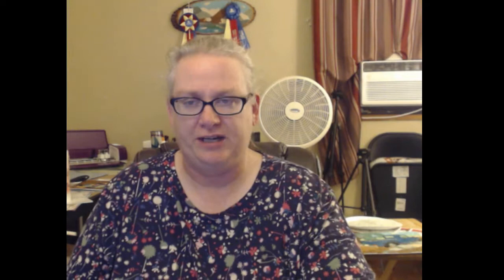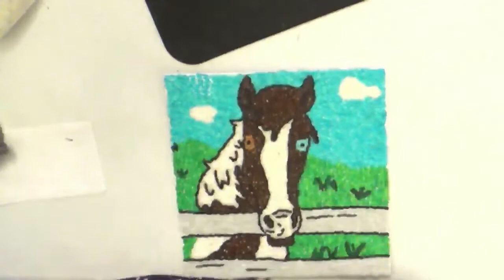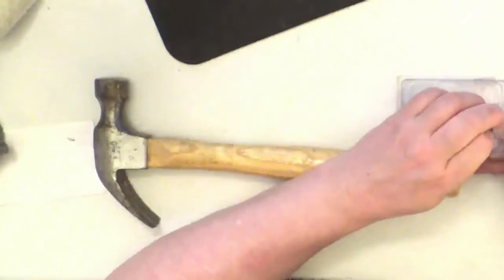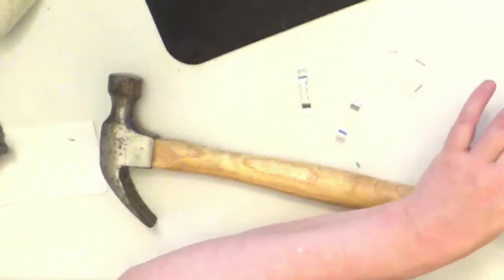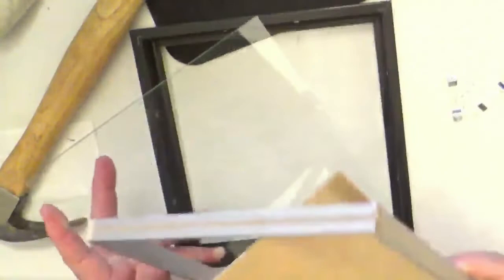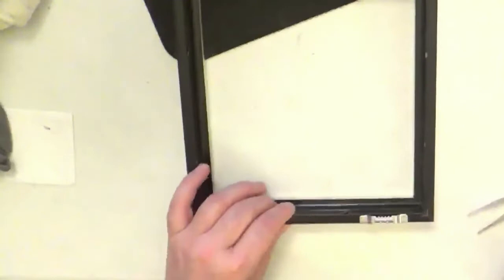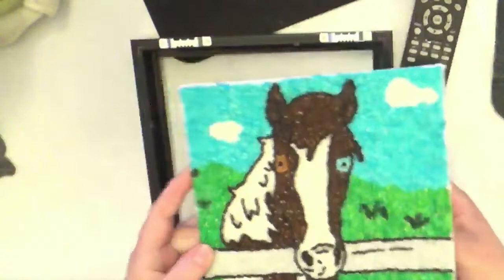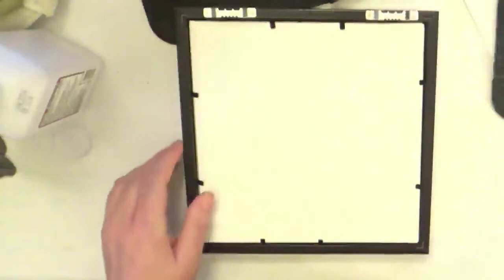Horse Rice Mosaic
How to make a horse mosaic.
Materials used: 8" x 8" canvas
                             Elmer's multi-purpose glue
                              Colored rice that is colored before hand
                              Tweezers
                               Rag
                               8" x 8" shadow box frame